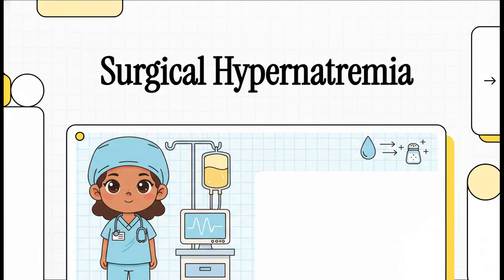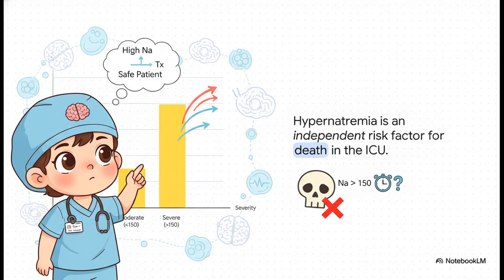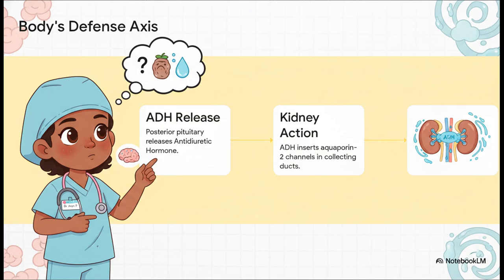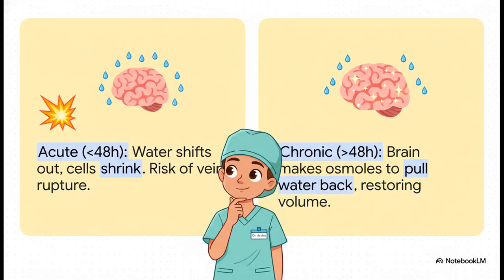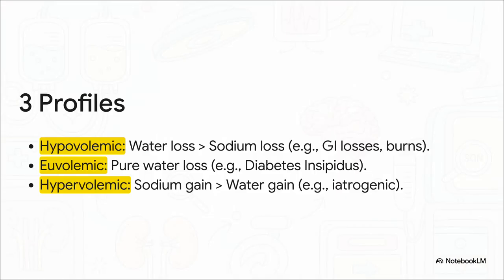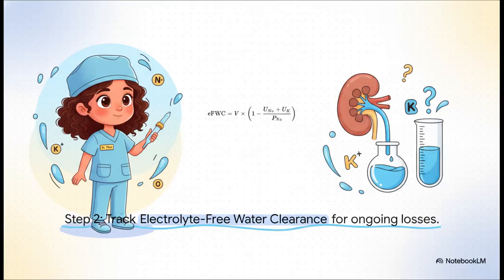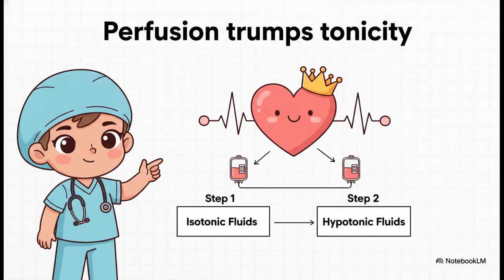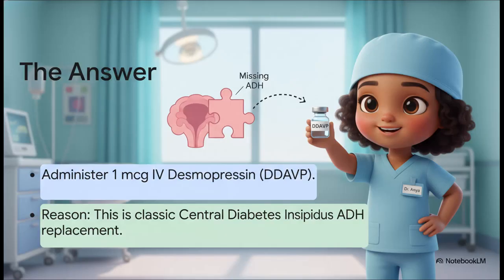Surgical Hypernatremia Masterclass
For residents who want ruthless clarity on sodium, water, and brain safety:

A surgical ICU hypernatremia playbook that walks you through the real life and ABSITE traps —post‑neurosurgical DI, burn urea diuresis, POD 0-1 diuresis, lithium DI, NG losses, overcorrection seizures, pseudohypernatremia—so the “next best step” becomes reflex, not guesswork.

Built so a sodium of 162 triggers a calm internal algorithm, not panic—keeping you at the top of the curve and on track to be a relentlessly safe surgeon.